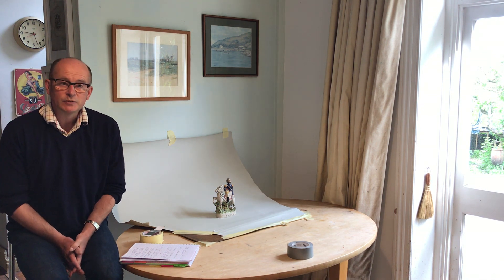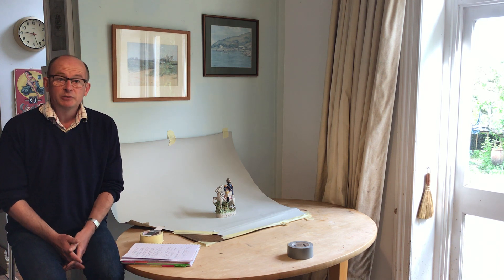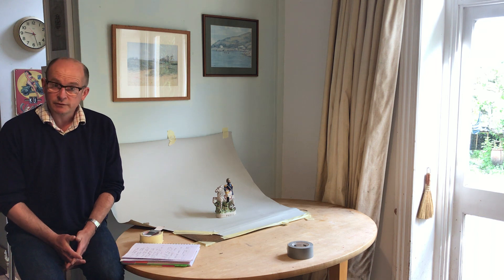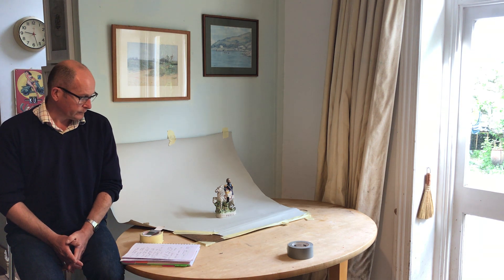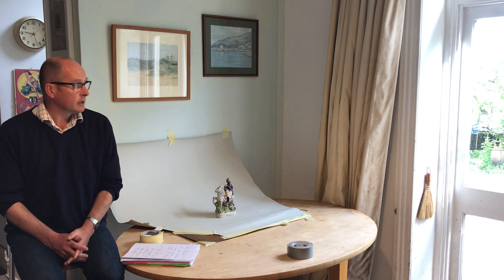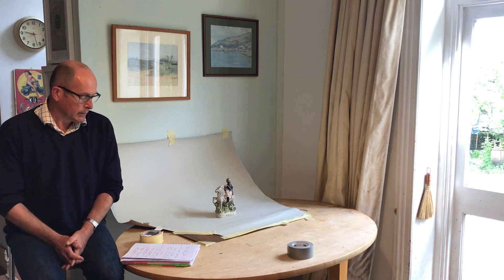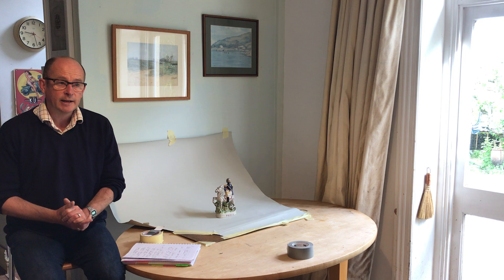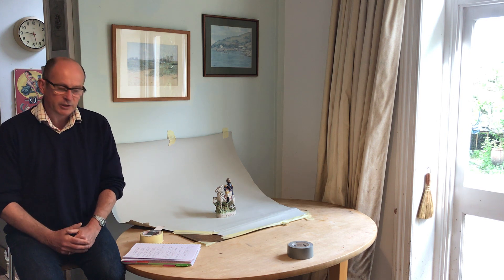LAPADA Webinar Series: Tips for Stock Photography for Arts & Antiques Dealers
Dominic Brown, specialist fine & decorative arts photographer, gives advice and guidance on taking stock photographs.